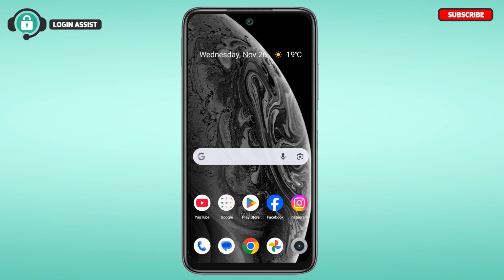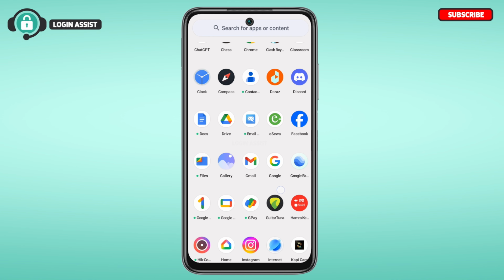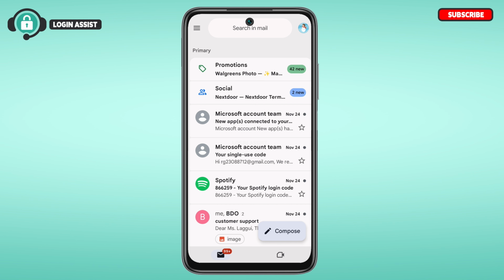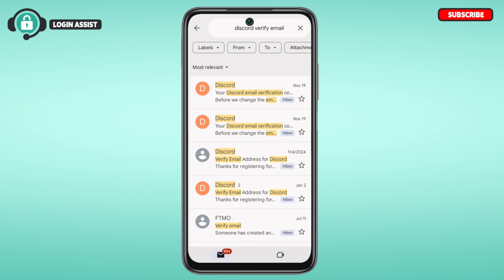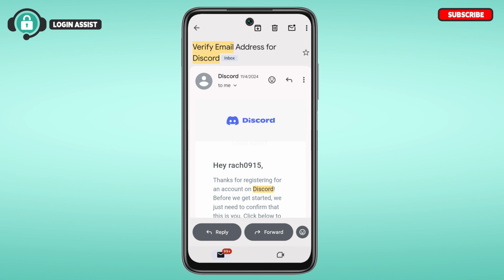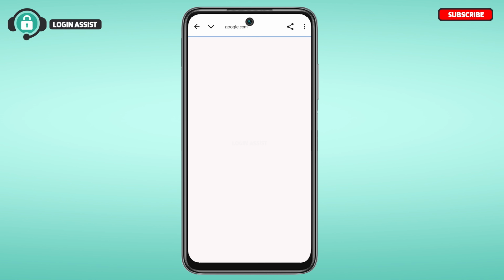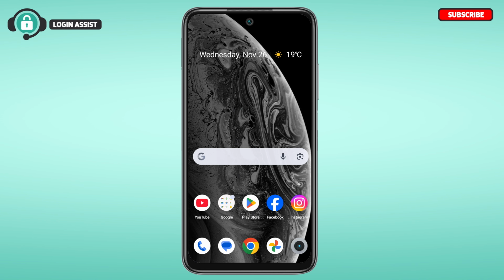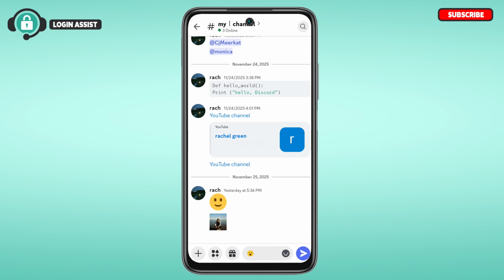How To Verify Email Address On Discord 2026 | Discord Account Email Verification Guide | Discord App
It is a simple process. If you've registered your Discord account, Discord will send you a verification email. You can open the Gmail app and search for the email sent by Discord regarding the account verification. From there, you can verify your email on Discord.